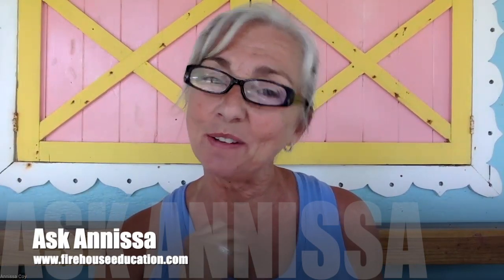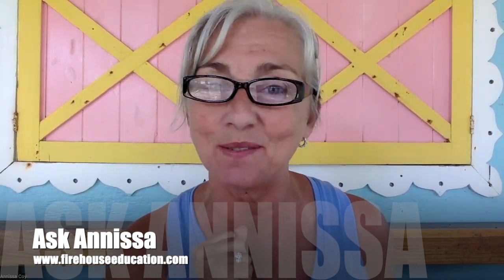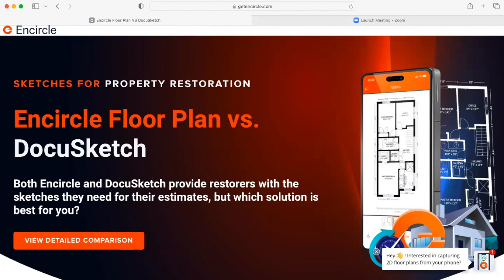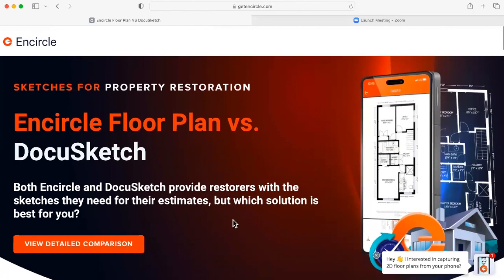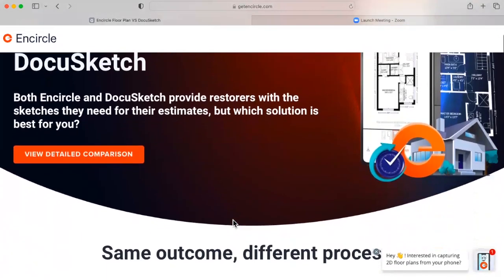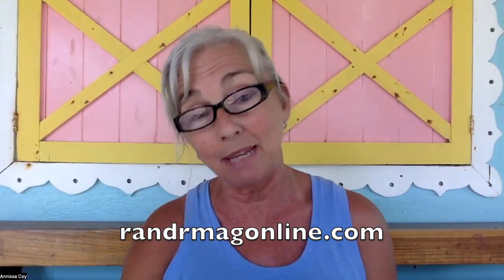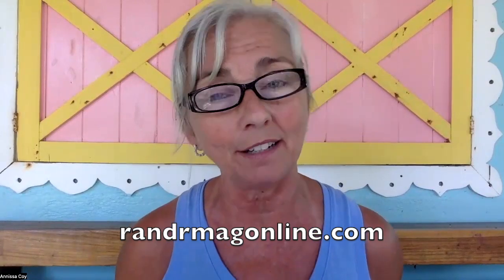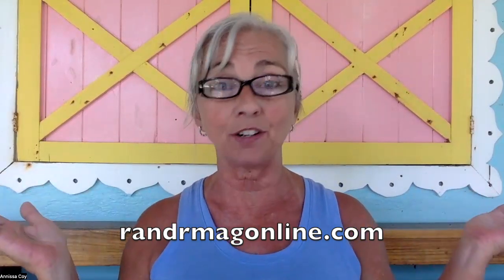Ask Annissa: Content Software Usage in the Restoration and Remediation Industry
Annissa gives us knowledge on choosing the best content software for your company needs. More episodes